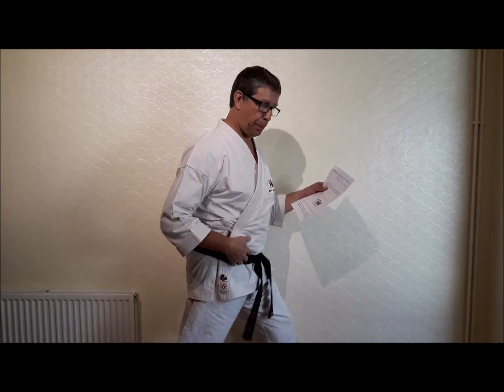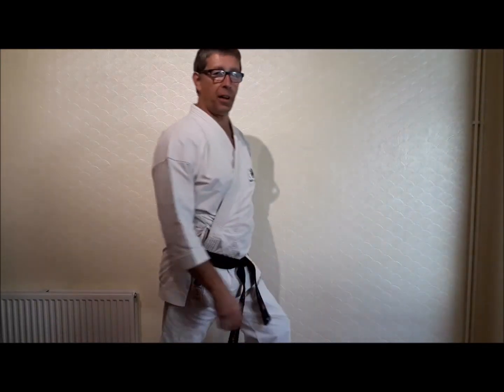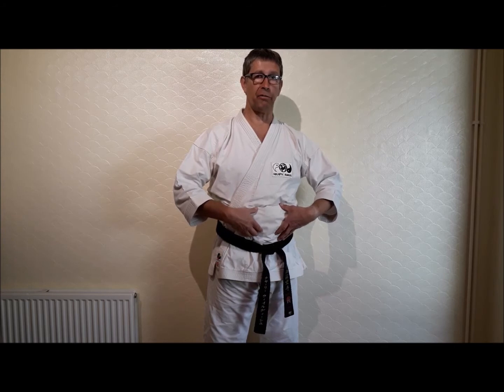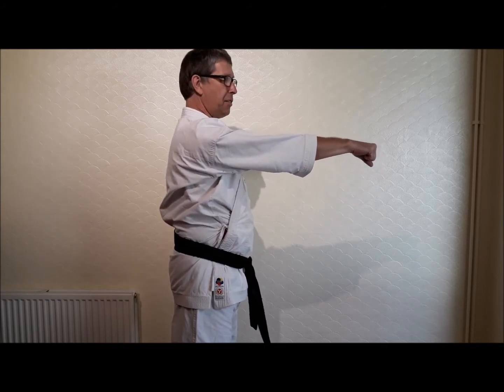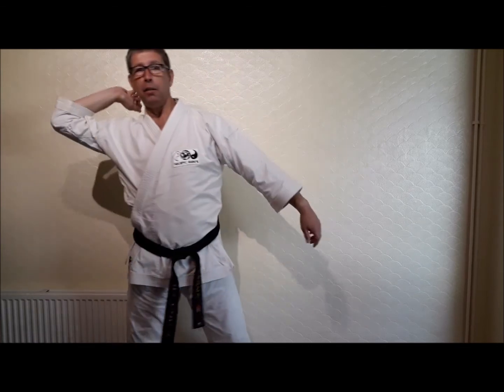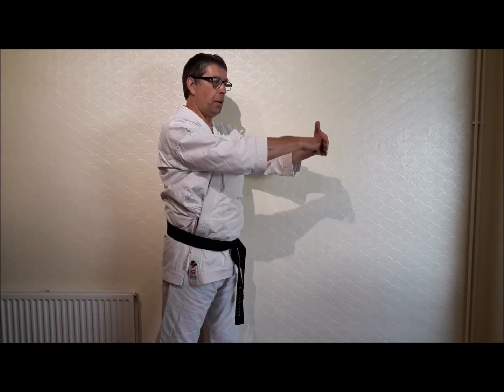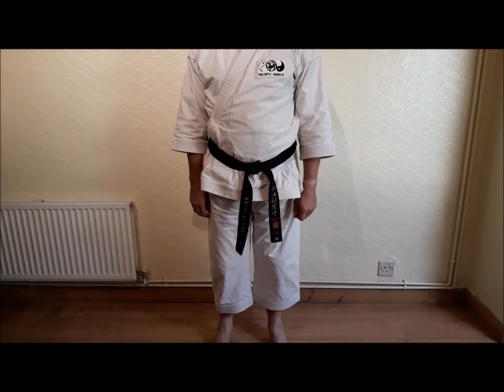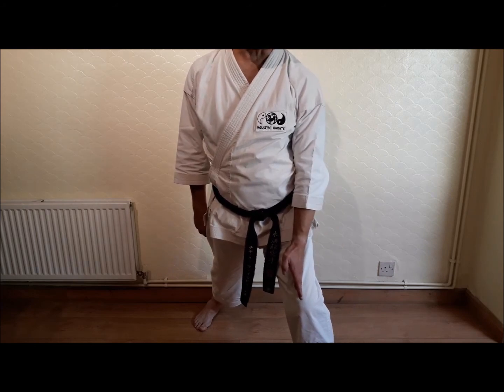Improve Knee & Lower Back Function (When In Pain)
This is a reply to a question I received about improving lower back and knee function from a guy who suffers pain in these areas.

Bio:
Name - Charlie Wildish.
Main style is Shotokan Karate, though also trained in Wing Chun Kung Fu, Tai Chi and Krav Maga.  I've also attended seminars with a number of the world leading authorities in their fields (bunkai, reality based martial arts, internal power, pressure points, etc).

Aim of BunkaiJutsu:
To support traditional martial artist looking for a deeper understanding and more complete experience of their art; covering practical application, technical detail, philosophy and more.